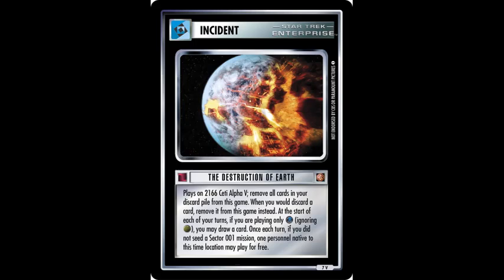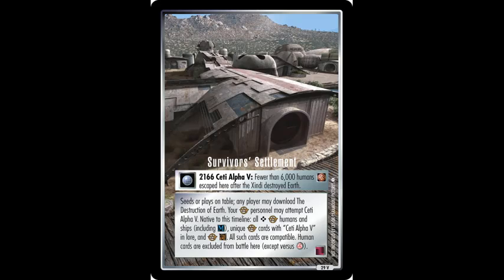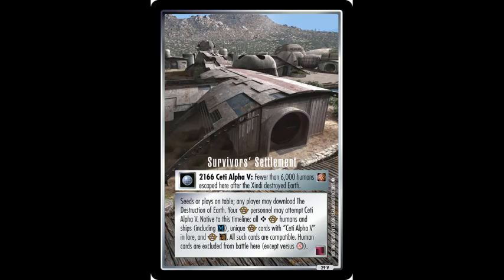DfW: AU:T Day 10: A (Few) Risky Proposition(s)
The biggest mechanic in Alternate Universe: Twilight offers some advanced strategies.  Herein are ideas that are not recommended but technically possible, like leaving out a key card for a benefit and going a little further outside of the timeline.  You've been warned!

Note: The Imperial Interceptor gets a weapons boost, not a range boost!